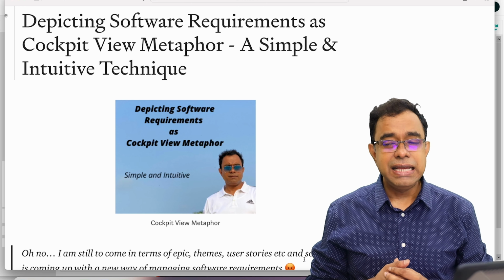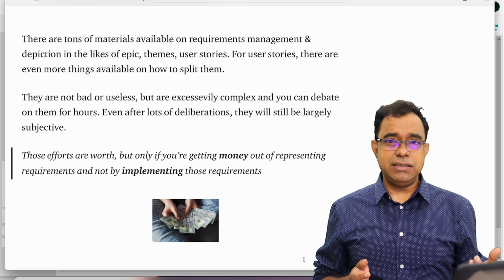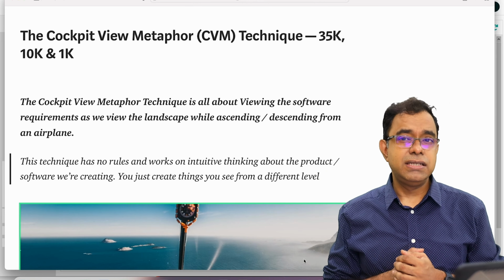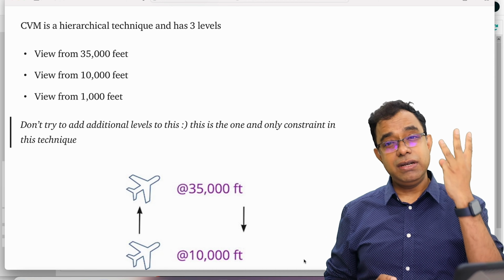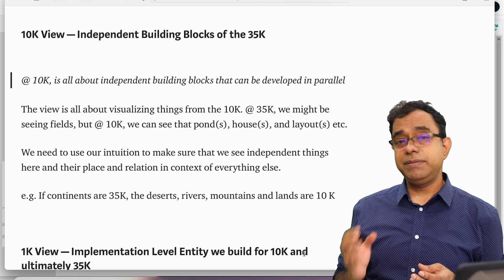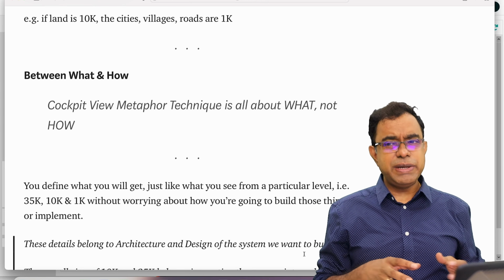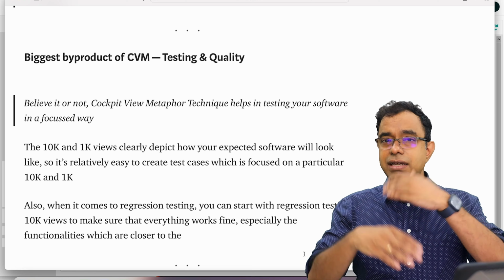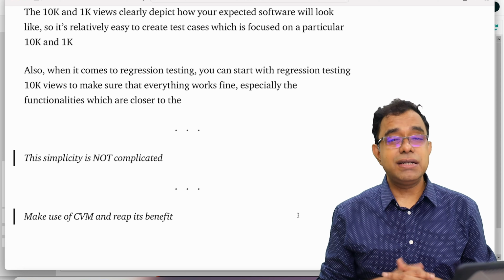Depict Software Requirements in Simple & Intuitive way | The Cockpit View Metaphor Technique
There are a ton of things that are available for managing software requirements like epic, themes, user stories etc and they are good and if it works for you, it works for you.

However, to properly understand the WHAT part of Software requirements we need something which is easy and intuitive because there can't. be any justification for spending a hell lot of time in managing and understand requirements because it's the product that provides necessary revenue and not how you represent the requirements.

As part of my own frustration of managing software requirements,, I've come up with the Cockpit View Metaphor Technique which is a simple and intuitive way of depicting the WHAT part of Software Development.

The cockpit view metaphor technique is all about viewing the software requirements from a level of 35K, 10K and 1K

I do hope and believe that this technique will help you and everyone else being part of software development team will be able to understand the software requirements in a better way.  Here are the chapters of this video

Timecodes:
0:00 : Understanding is better than Knowledge
0:15 : Understanding Software Requirements
0:56 : Why I created Cockpit View Metaphor Technique
1:20 : Do we really need a new way for managing software requirements
2:18 : What about existing ways like user stories etc
3:46 : Understanding software requirements are important
4:17 : The Cockpit View Metaphor Technique
5:46 : The 35K 10K and 1K of Cockpit View Metaphor Technique
6:23 : 35K View Cockpit View Metaphor - The desired look
7:28 : 10K View Cockpit View Metaphor - Independent Building Blocks
8:17 : 1K View Cockpit View Metaphor - Implementation level entity
9:11 : Cockpit View Metaphor Technique is all about WHAT not HOW
10:51 : Testing and Quality with Cockpit View Metaphor Technique